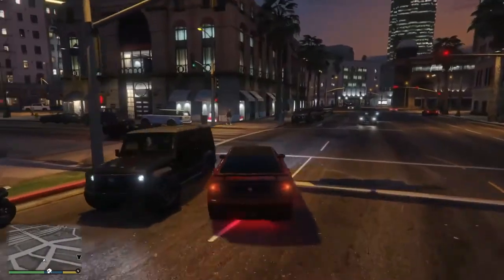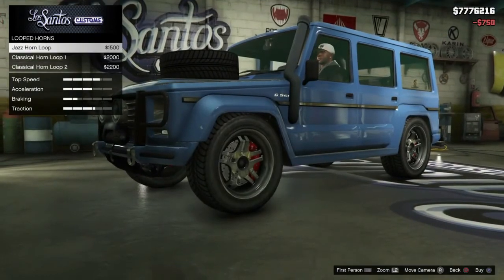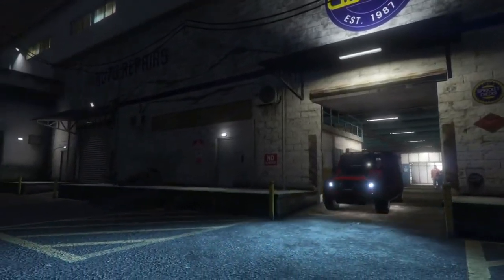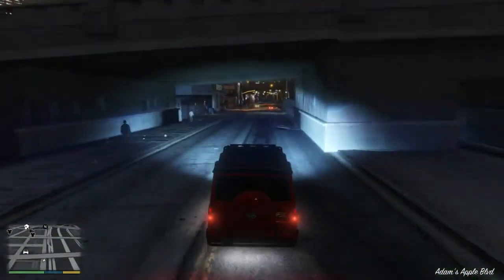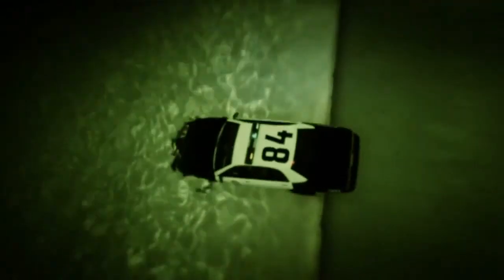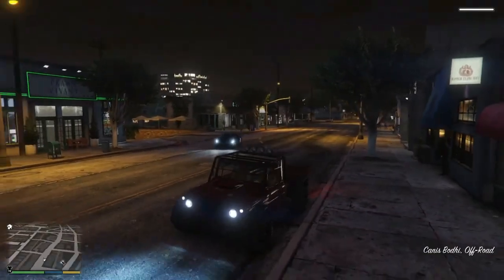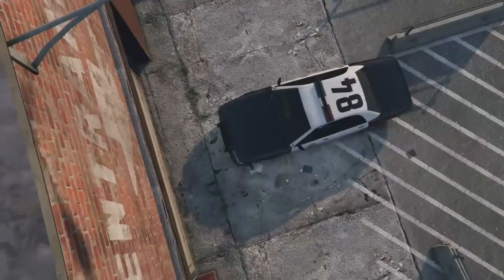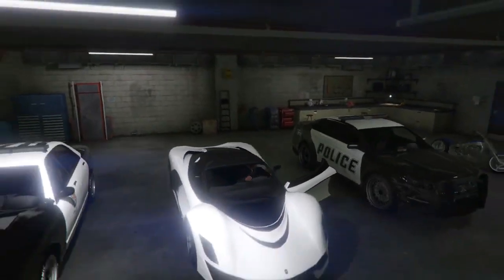HOW TO CUSTOMISE POLICE CARS ( GTA 5 GLITCHES )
Here's an awesome glitch for all you guys and girls out there,
Whether it be for a video or just for role play what ever you can do with this the choice is yours,
Just follow the video and BAM customized Police Cars.